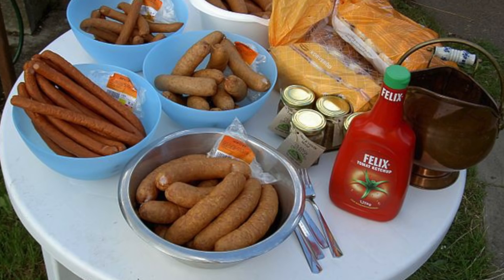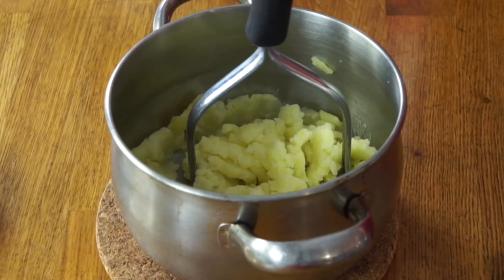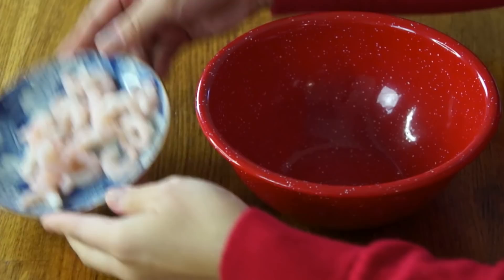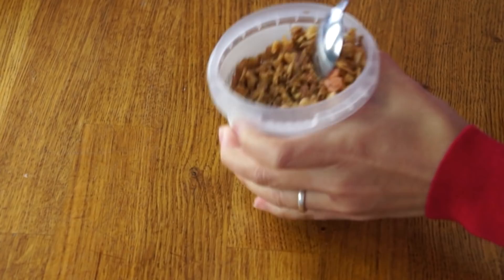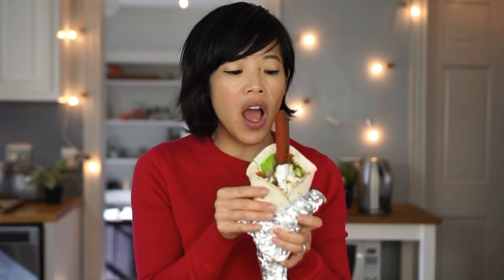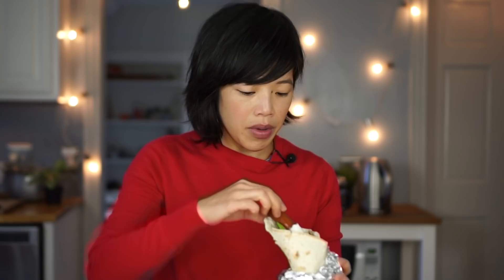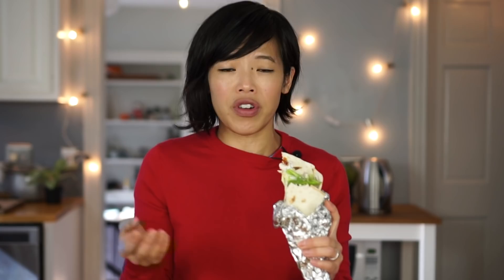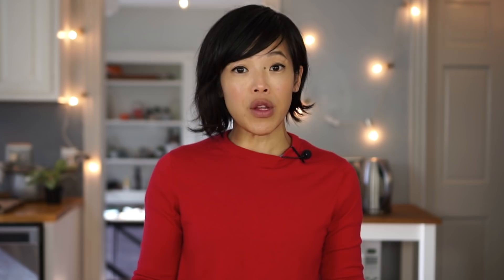DIY Swedish TUNNBRÖDRULLE -- hot dog with SHRIMP salad & mashed potatoes | WEENIES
Welcome back to Weenies!  I'm making a Swedish-style hot dog served on flatbread with a list of ingredients including SHRIMP SALAD, crispy onions, ketchup, MASHED POTATOES, onions, and lettuce. 😲 So one has to wonder what this combination of flavors tastes like -- watch and find out!

If you're reading this, you know what's what. Comment: "👋 Nothing like waving with your food.